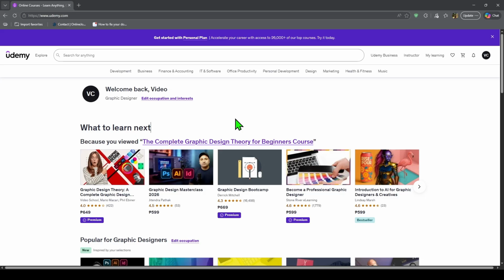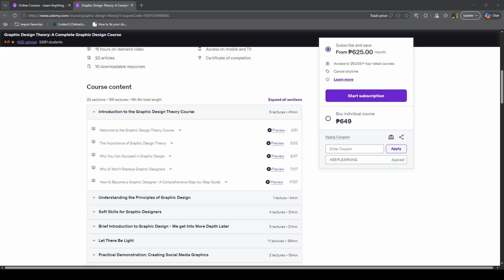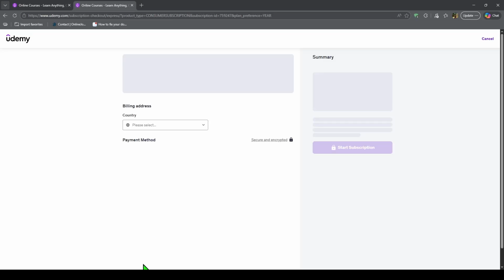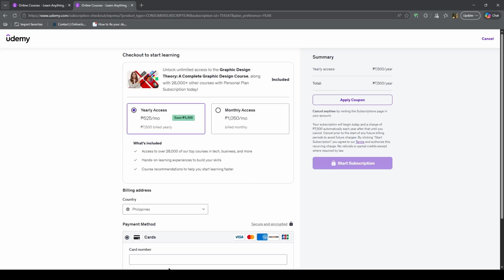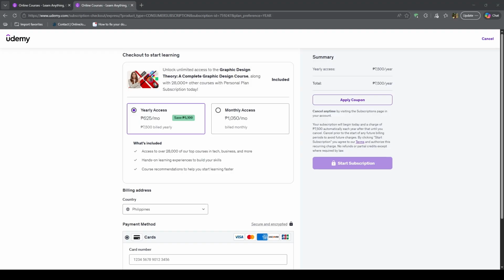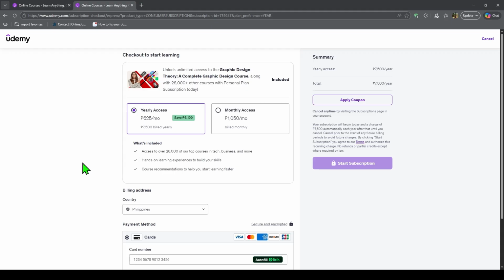Como comprar cursos na Udemy [Guia Completo 2026]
Neste vídeo, mostrarei como comprar cursos na Udemy para começar a dominar novas habilidades em programação, negócios, design e muito mais. Você aprenderá a navegar pelo marketplace, avaliar a qualidade dos cursos por meio de prévias e avaliações e concluir o processo de compra com sucesso usando vários métodos de pagamento.

Este tutorial de compra de cursos na Udemy abordará:
✅ Como pesquisar tópicos, instrutores ou palavras-chave específicos de forma eficaz
✅ Como analisar descrições de cursos, avaliações de alunos e perfis de instrutores
✅ Como usar as opções "Comprar agora" e "Adicionar ao carrinho" para compras individuais ou múltiplas
✅ Como aplicar cupons de desconto e créditos da Udemy para economizar dinheiro na finalização da compra
✅ Como selecionar e inserir métodos de pagamento, como cartões de crédito ou PayPal
✅ Como acessar seu novo conteúdo imediatamente no painel "Meu Aprendizado"

Ao final deste vídeo, você saberá como encontrar e comprar os melhores cursos da Udemy para alcançar seus objetivos de aprendizado pessoais e profissionais.

Se você está procurando informações sobre como comprar cursos na Udemy, um guia de finalização de compra na Udemy, como usar cupons da Udemy ou como adquirir cursos online na Udemy, este vídeo é para você.

💡 Dica: Sempre verifique a data da "Última Atualização" na página do curso para garantir que o material esteja atualizado, especialmente para assuntos técnicos que evoluem rapidamente, como desenvolvimento de software ou marketing digital.